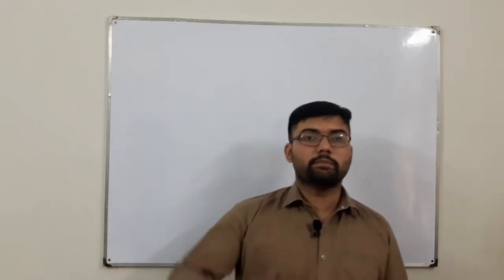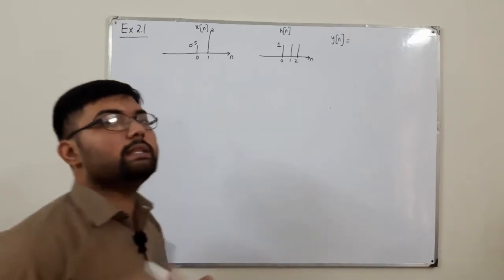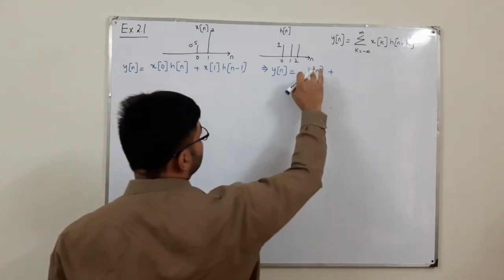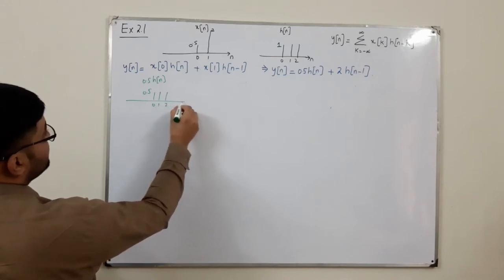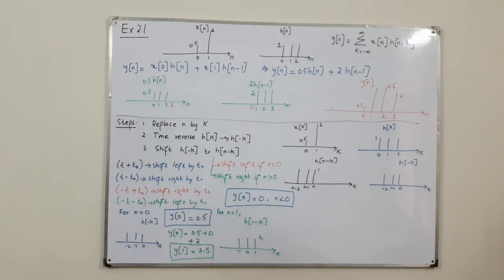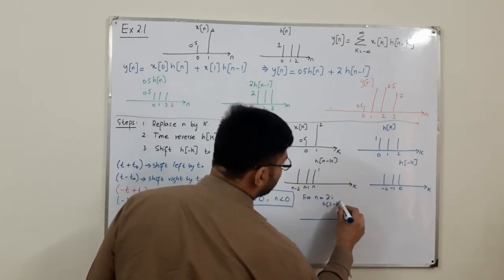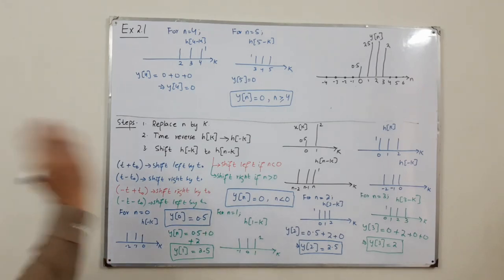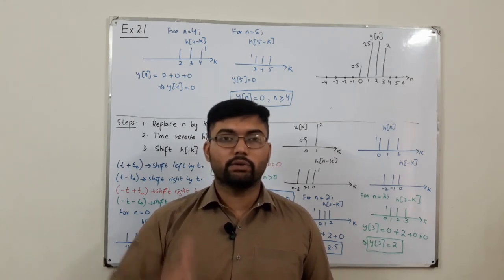Convolution Example 2.1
Lecture 55
Examples on convolution